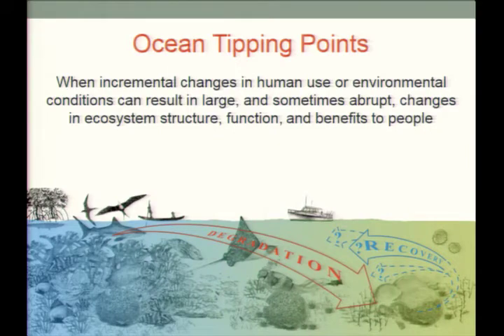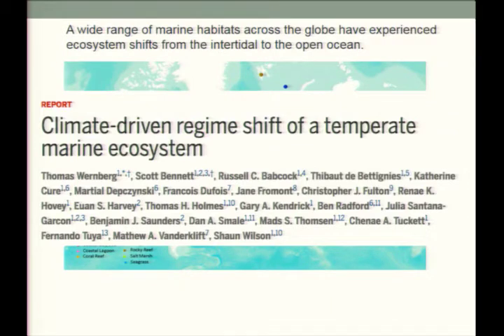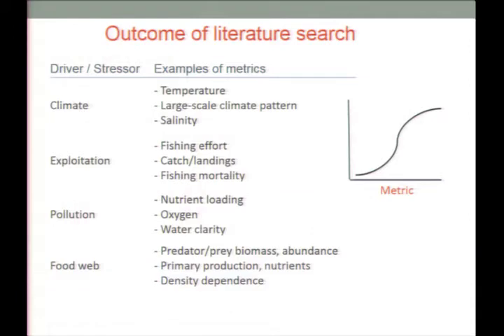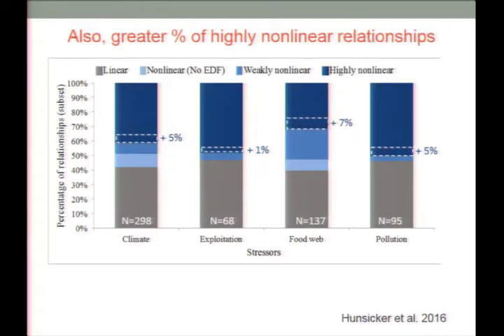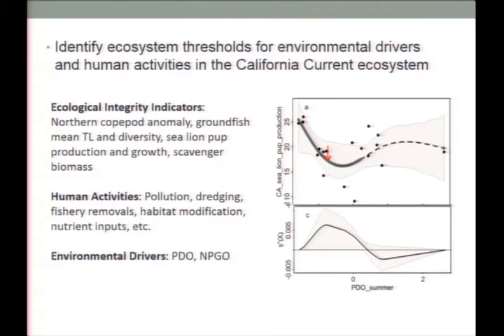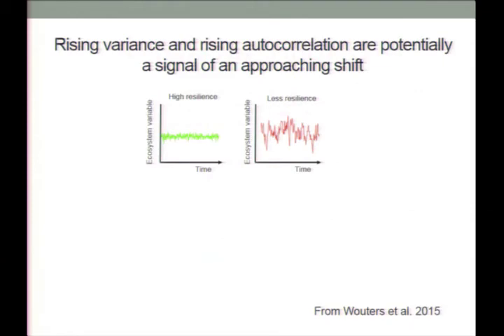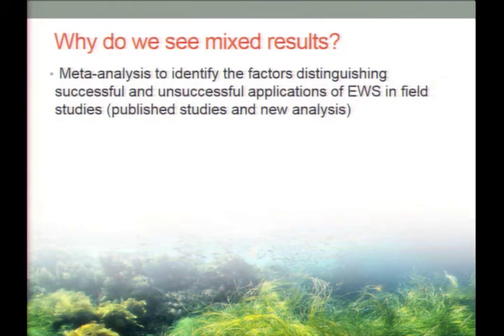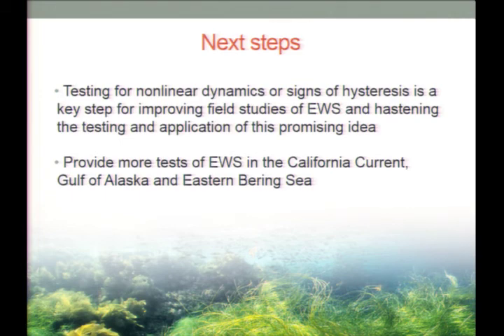D4 6 Mary Hunsicker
Mary Hunsicker
Day 4